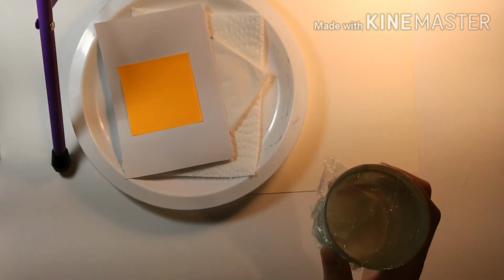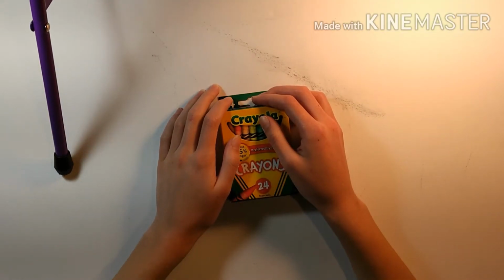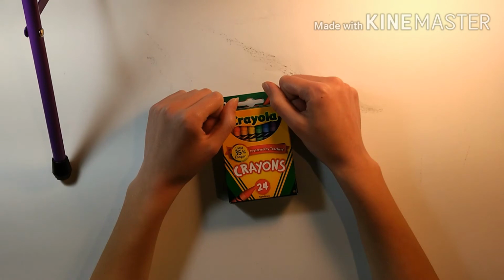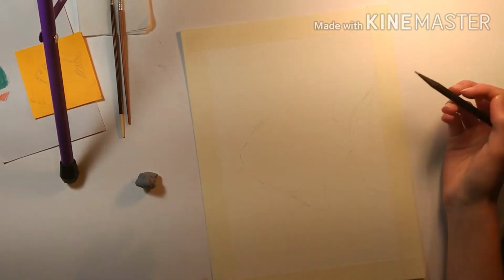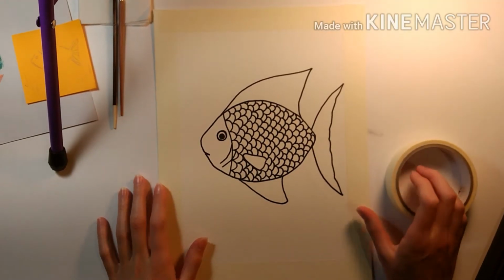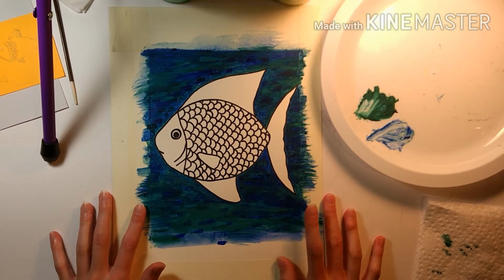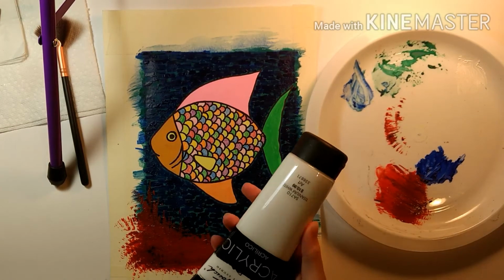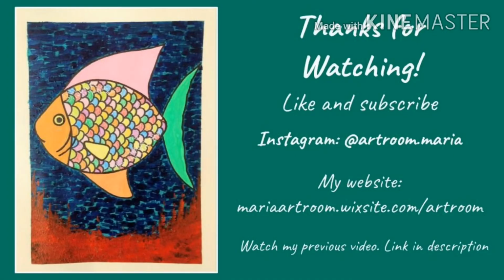My Brother Chose my Art Supplies...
In this video, I try to make something good with a strange variety of supplies that my brother picked for me.

Music: I made the music in this video using Chrome Music Lab.